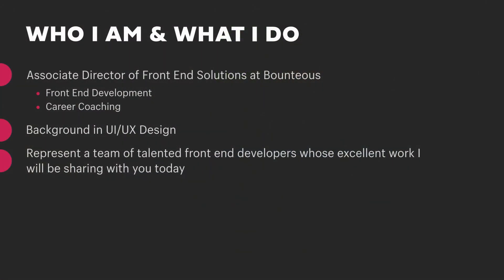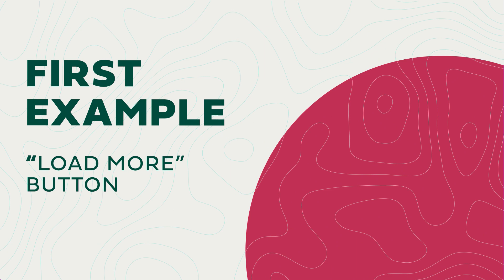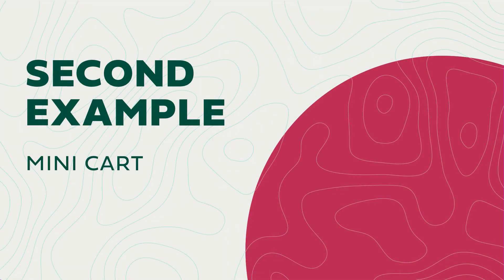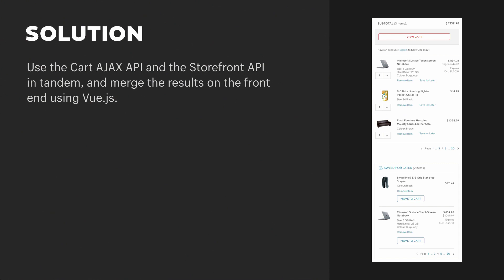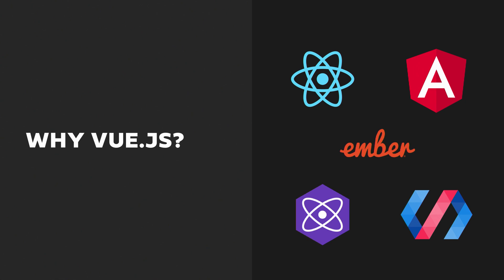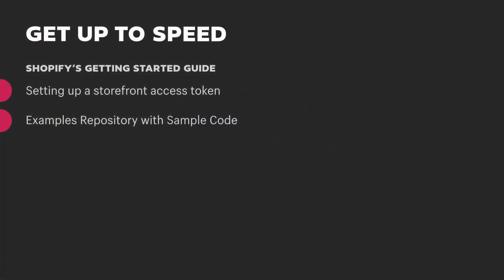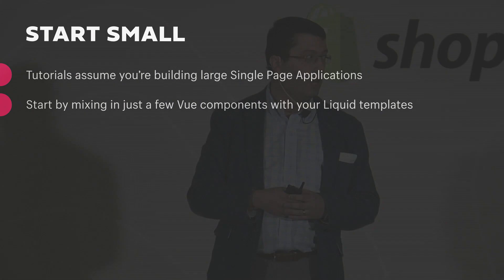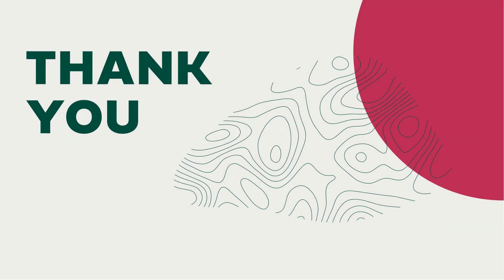Storefront API and Vue.js: Leveling up Your Shopify Theme Development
In this session Ricardo will explore the Storefront API and demonstrate how it can be used with Vue.js to improve customer journeys. Presented by Ricardo Periera, Associate Front End Director at Bounteous.